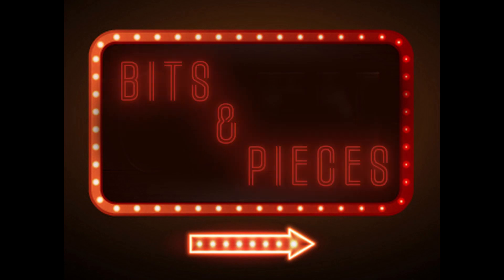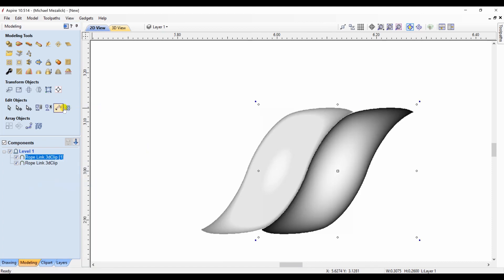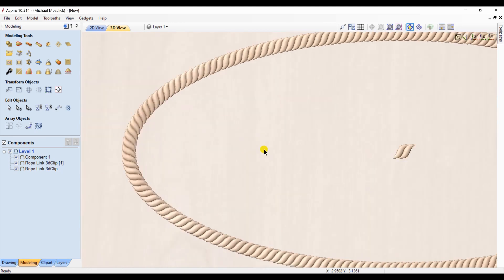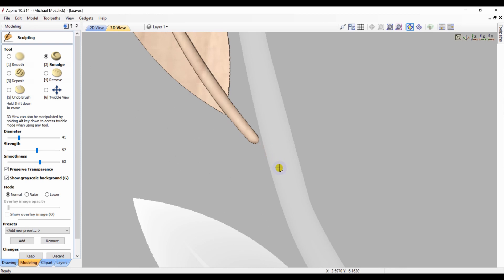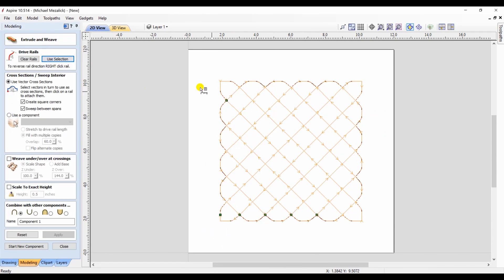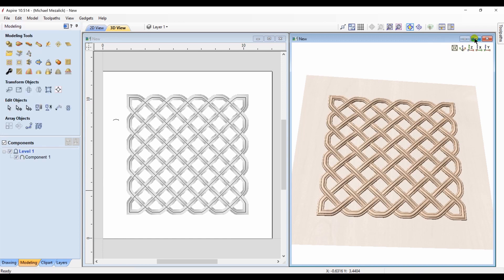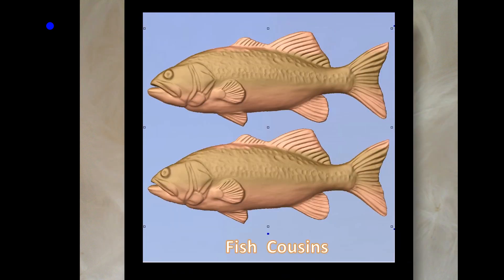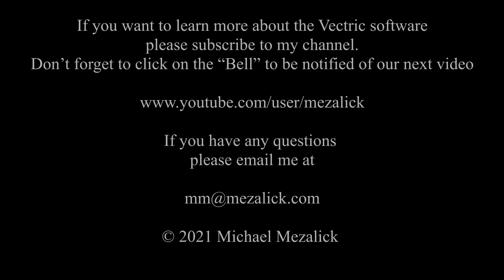Bits and Pieces of the Vectric Aspire software Episode 37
Bits & Pieces
Episode 37
In this episode we’ll look at several items that are often ask about.
How to correctly create a rope border, fixing a missing part in a  3D model, using the offset 3D model tool  and text on a curve.
These Items are in the Aspire software

This channel covers:
👉 VCarve
👉Finishing
👉Toolpathing